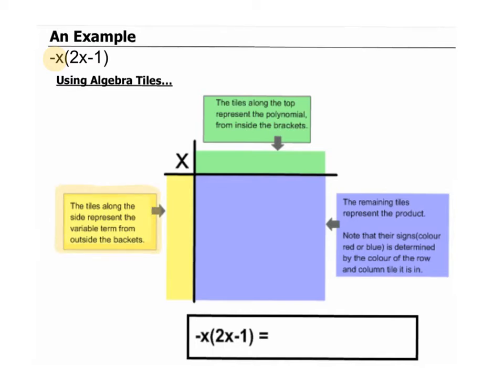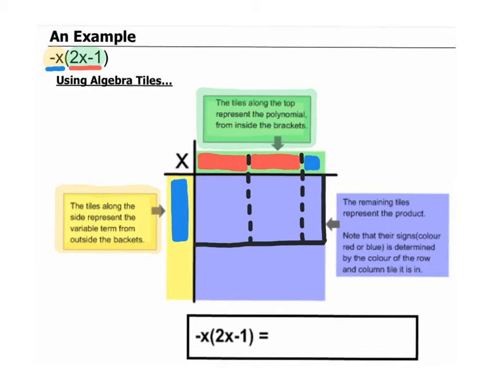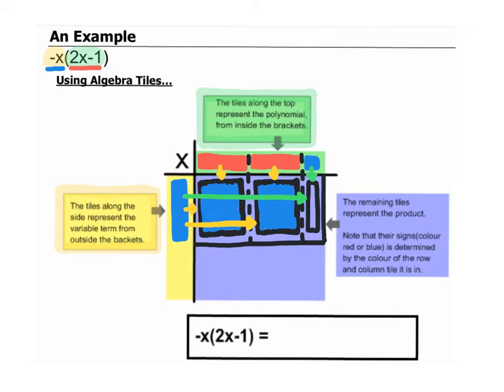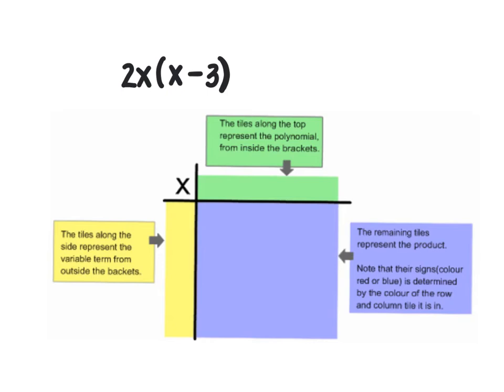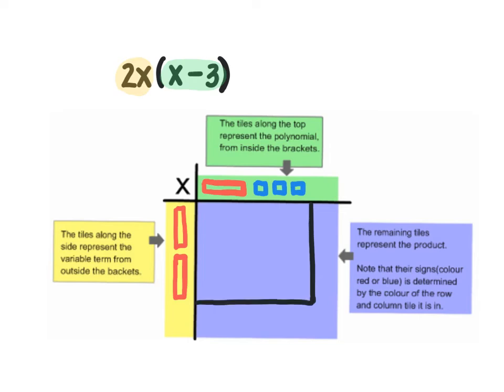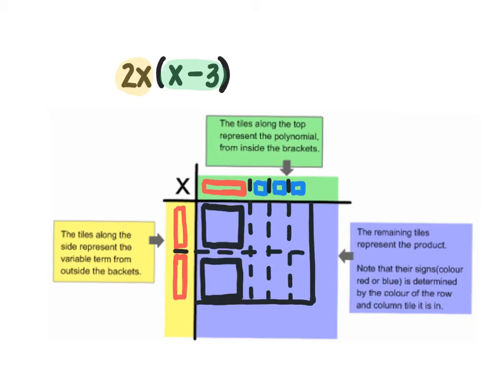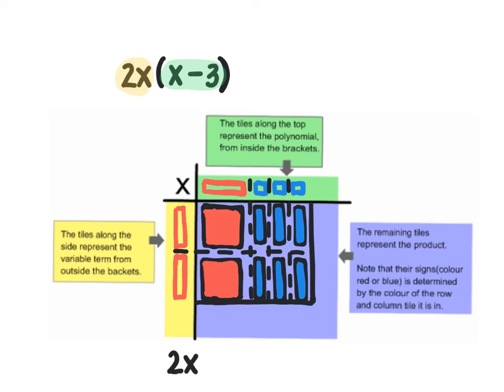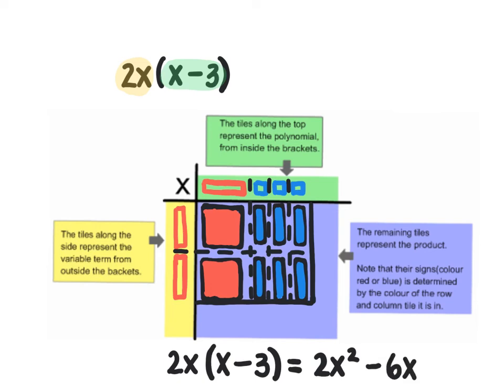Using Area Models to Visualize the Distributive Property